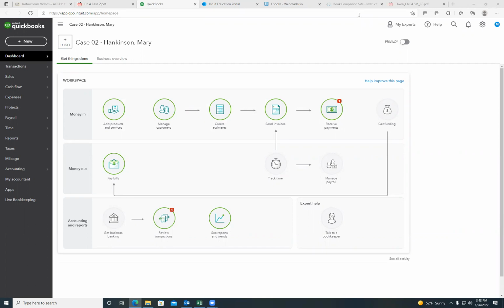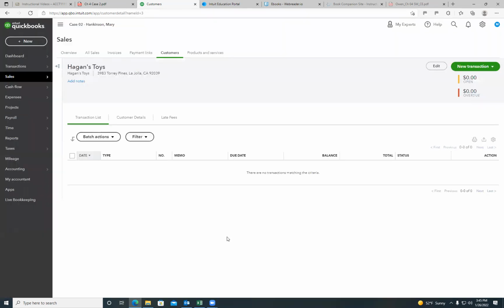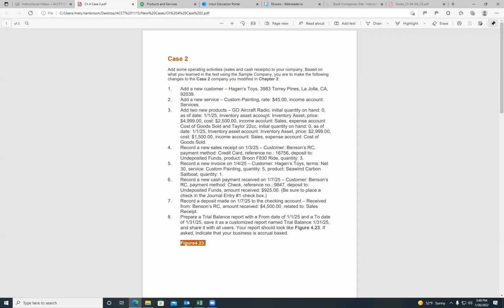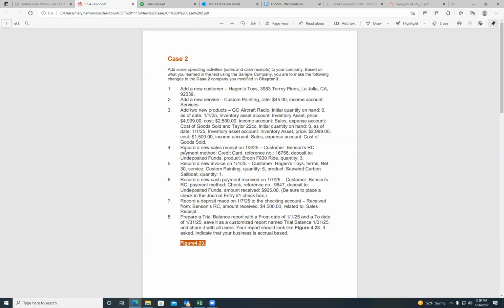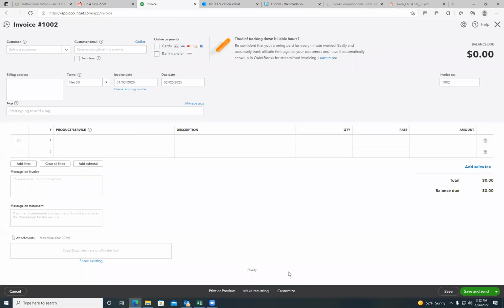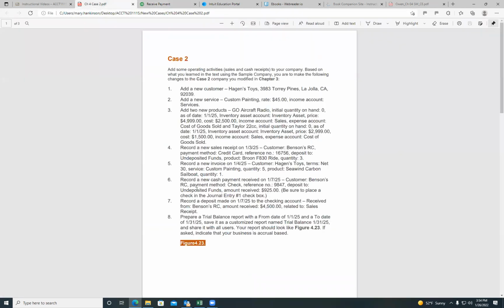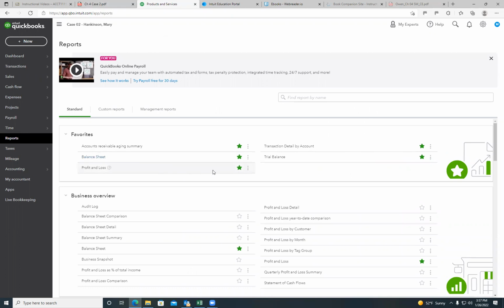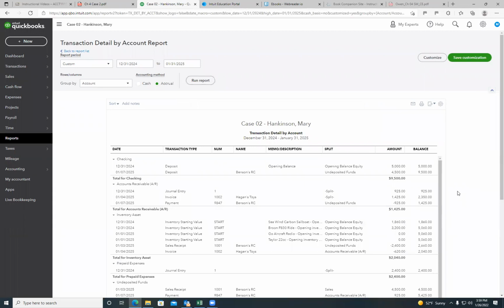Chapter 4 Case 2